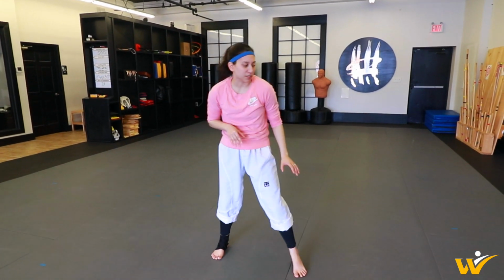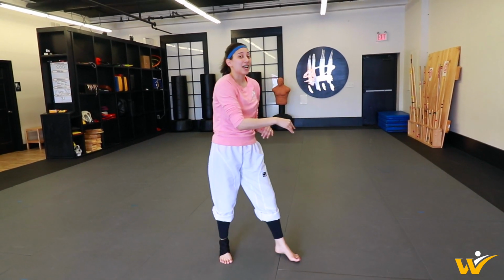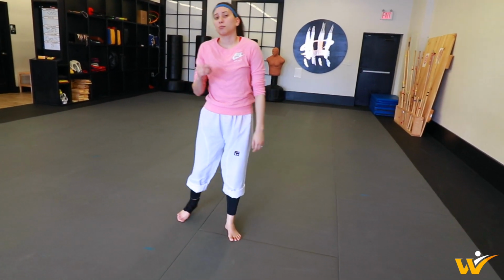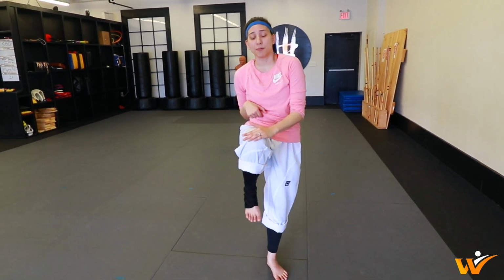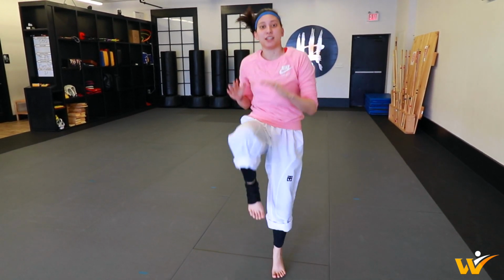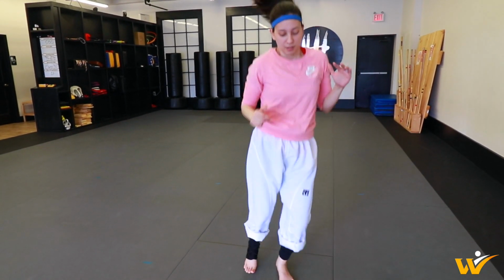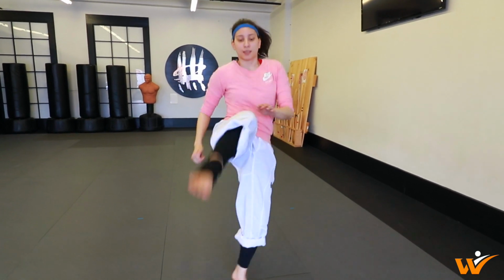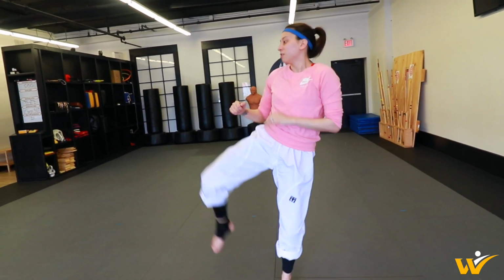TKD Drills to Improve Rhythm & Footwork